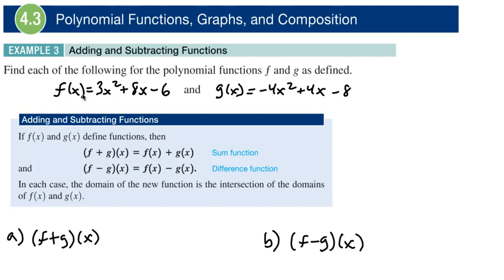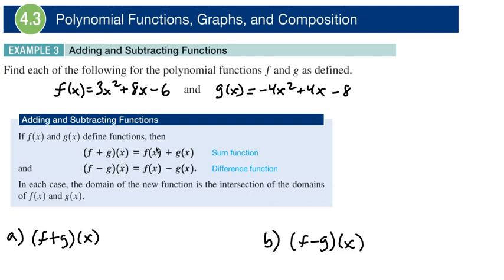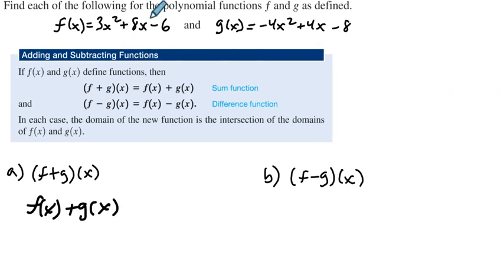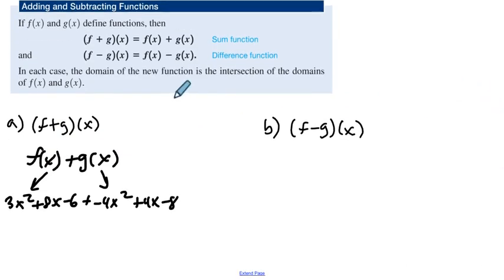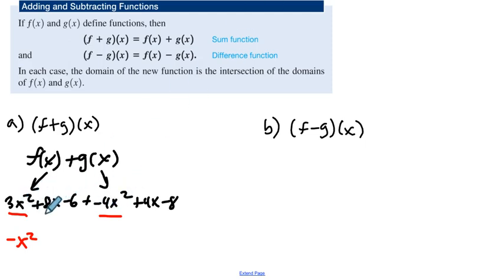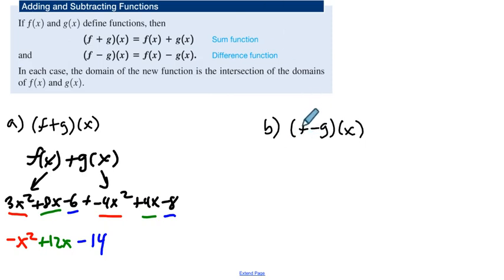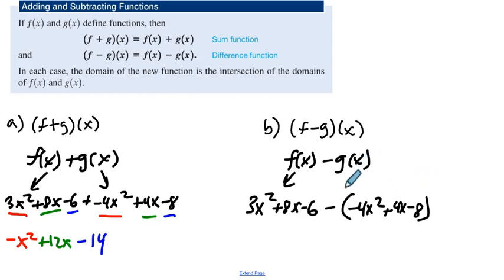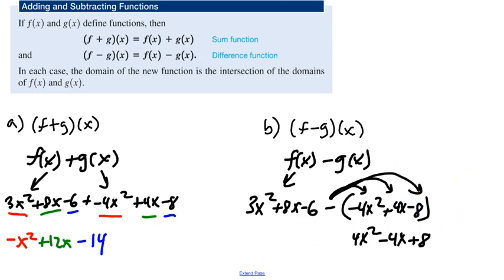4.3 Example 3 Adding and Subtracting Functions